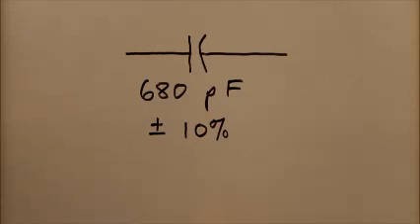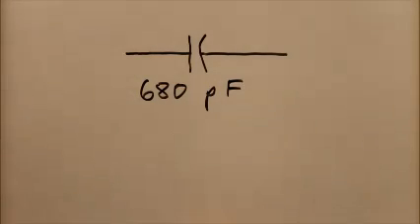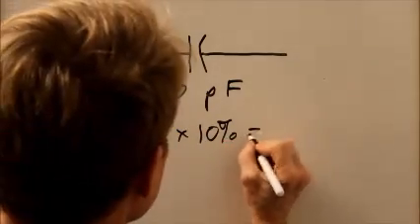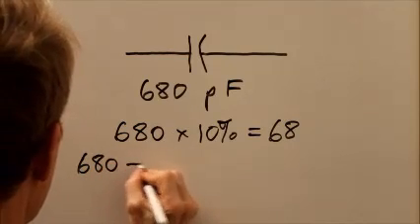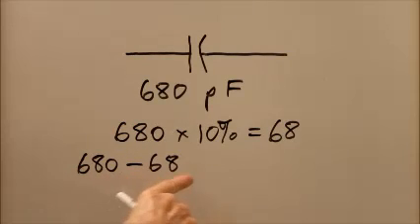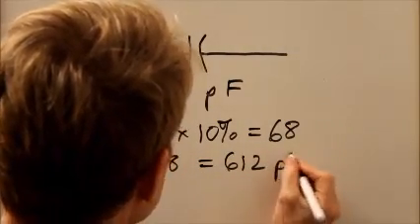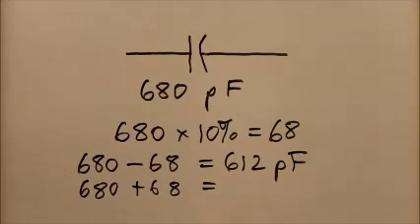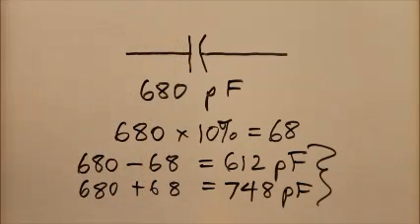Teach Yourself EE Exam Q 42